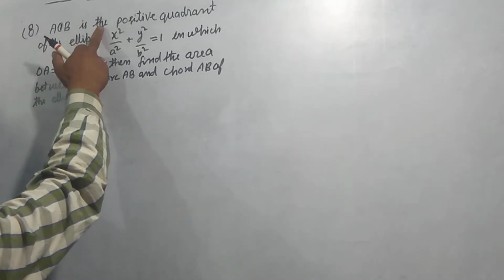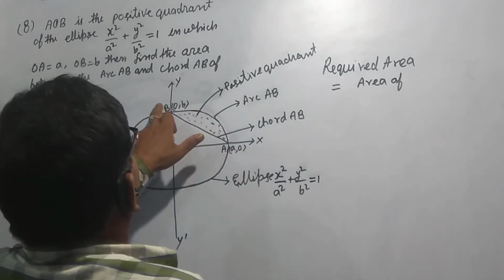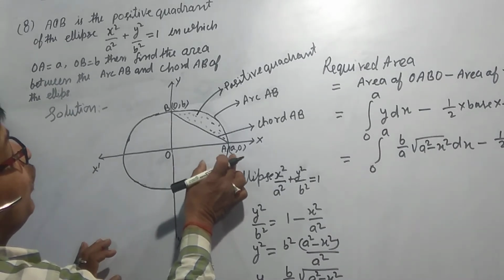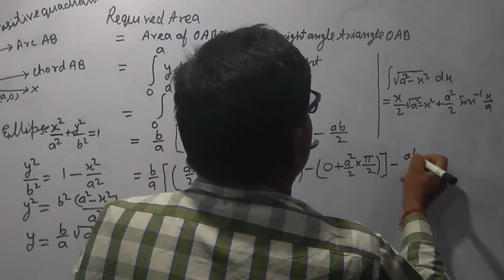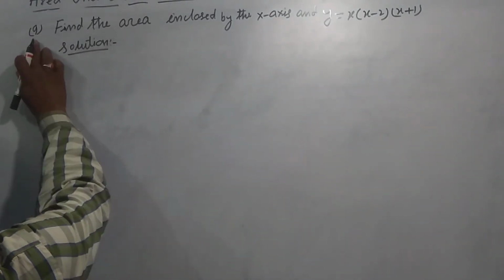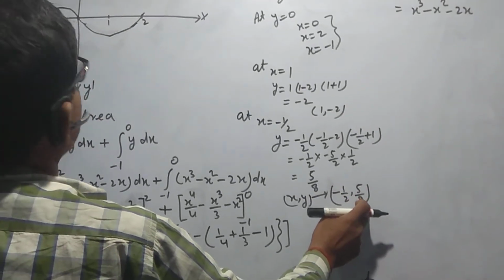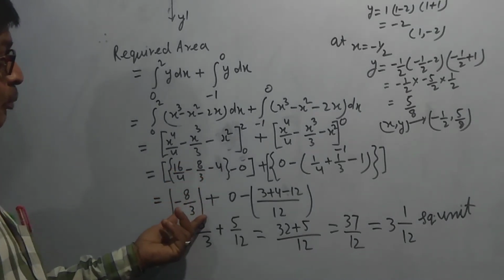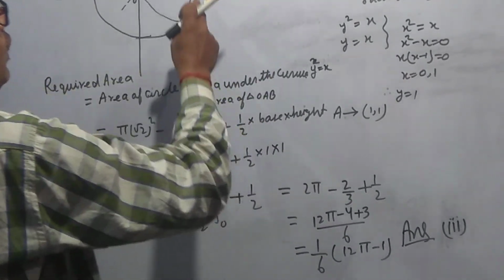Area Under the curve/part -03